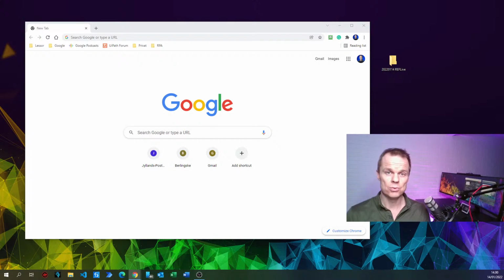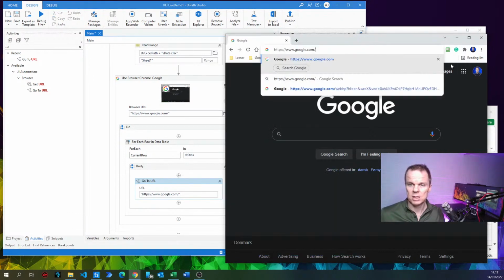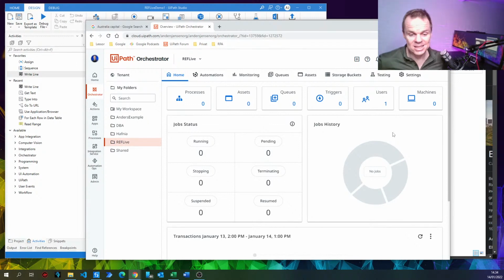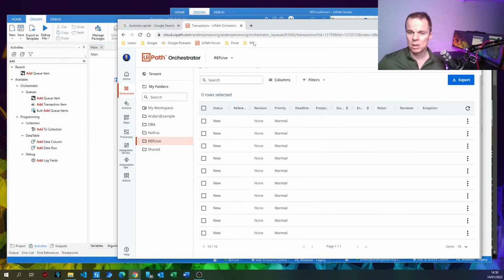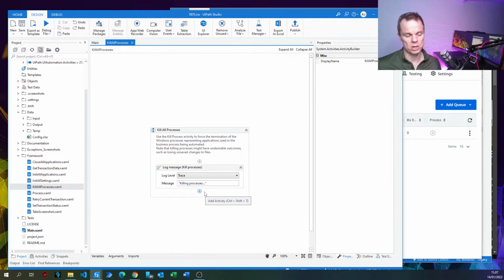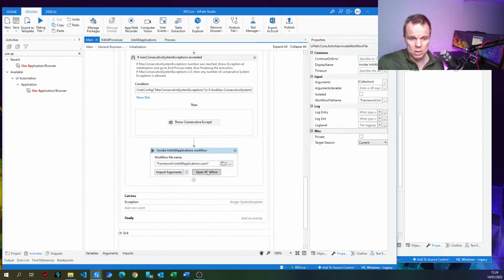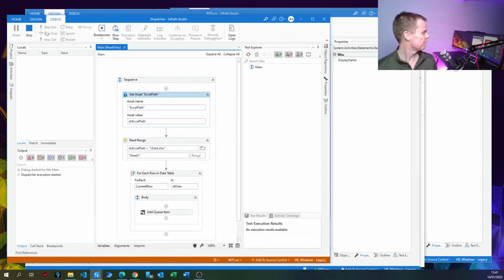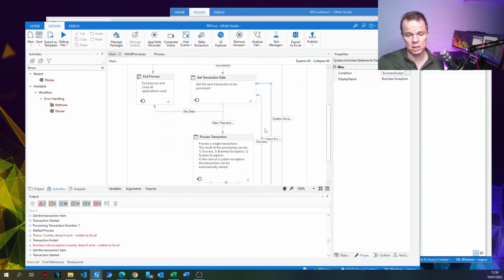UiPath REFramework Live Use Case - Get Started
A UiPath REFramework process with dispatcher, queue and performer: This UiPath REFramework live use case covers how to get started in UiPath Studio and Orchestrator.

Start with a plain sequential process. "Read Range" loads ten countries from Excel into a data table, "Use Application/Browser" opens Chrome, and "Go To URL" returns to google.com before every search. "Type Into" writes CurrentRow.Item("Country").ToString plus the word capital, and "Get Text" with an anchor reads the capital into strCapital. Then switch to Automation Cloud: Create a folder, a queue named Capitals and a text asset named ExcelPath. The dispatcher is a normal process with "Get Asset", "Read Range" and "Add Queue Item", which stores ID and Country on every queue item. Create the REFramework project, set OrchestratorQueueName in the Config file and add the asset to its Assets sheet. In KillAllProcesses a "Kill Process" closes chrome. InitAllApplications opens Chrome and passes it out as the UiElement argument out_ChromeBrowser, mapped to a variable in Main. The Process workflow types in_TransactionItem.SpecificContent("Country").ToString, finds the row with "Lookup Data Table", and an "Assign" writes strCapital into io_dtData. At the end "Write Range" saves the table to a Results sheet.

TOP LEARNINGS
🔹 Run the dispatcher again when the test queue is empty
🔹 One setting makes the REFramework run: OrchestratorQueueName in the Config file
🔹 Arguments carry the browser and the data table between invoked workflows, and each one needs mapping in Main

Your Results sheet holds a capital for every country and the text Country doesn't exist for Hahaha Land, which stands in for Denmark in the Excel sheet. In Orchestrator the Capitals queue shows that transaction as failed with the BusinessRuleException message from "Throw". The first live run stopped because "Use Application/Browser" closed the browser after InitAllApplications: Set "Close" to "Never". An orange marker on an invoked workflow means an argument is still unmapped; "Lookup Data Table" failed once for that reason.

CHAPTERS
0:00 Intro: What the REFramework session covers
1:05 The use case: Countries in Excel, capitals from Google
4:10 First simple process: Read Range and the Excel path variable
11:35 For Each Row, dispatcher and performer explained
13:15 Use Application/Browser and the modern design experience
16:35 Go To URL and Type Into for each country
23:55 Get Text with an anchor and Write Line
27:05 Test run and a more stable selector
30:30 Queues: One transaction per record
31:35 Automation Cloud and a new Orchestrator folder
34:25 Create the Capitals queue
35:45 New process for the dispatcher
36:40 Create the ExcelPath asset in Orchestrator
39:50 Get Asset in the dispatcher
44:35 Add Queue Item with ID and Country
49:10 Run the dispatcher and view transactions
50:20 Add a reference to queue items
53:40 Create the REFramework project
55:15 State machine: Init, Get Transaction Data, Process, End
58:20 Success, business exception and system exception
1:02:45 Config file: OrchestratorQueueName
1:04:05 First run of the empty REFramework
1:05:35 KillAllProcesses: Kill Process for chrome
1:08:20 InitAllApplications: Open Chrome
1:09:40 Arguments: Pass the browser out of the workflow
1:13:45 Map the argument in Main
1:16:25 Process: Invoke Process workflow and the in argument
1:21:30 Type the country from in_TransactionItem.SpecificContent
1:23:35 Run and fix the browser Close setting
1:29:25 Read Data sequence in Init
1:30:45 Assets sheet in the Config file
1:35:55 Lookup Data Table and the io_dtData argument
1:38:45 Assign the capital to the row
1:40:35 Run and map the missing argument
1:43:45 Write Range to a Results sheet in End Process
1:48:25 Business exception: Hahaha Land instead of Denmark
1:50:05 Try Catch around Get Text
1:52:40 Throw a BusinessRuleException
1:54:40 Run and check the failed transaction in Orchestrator
1:57:35 Wrap-up and Discord